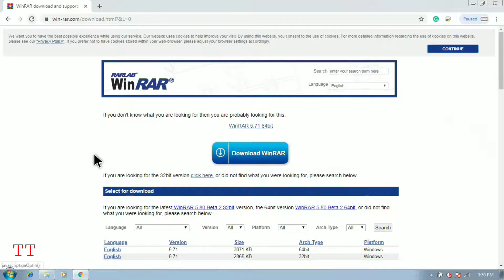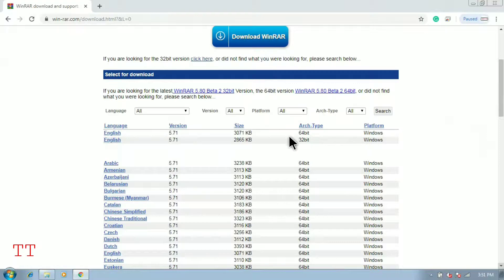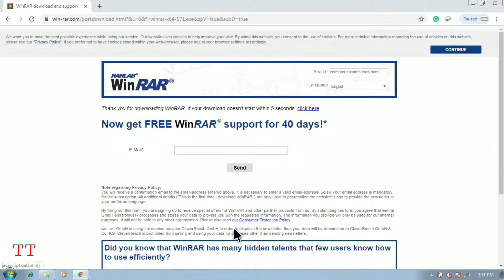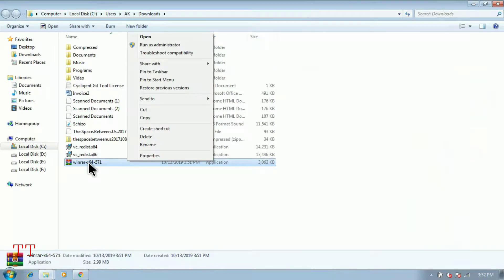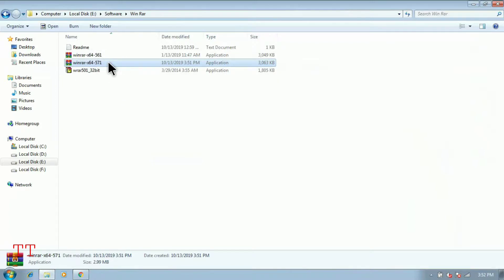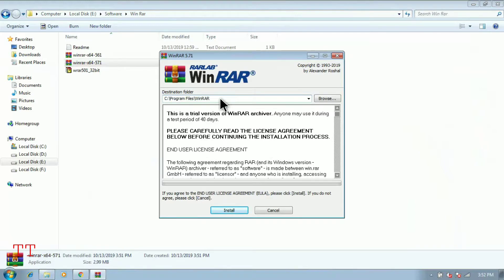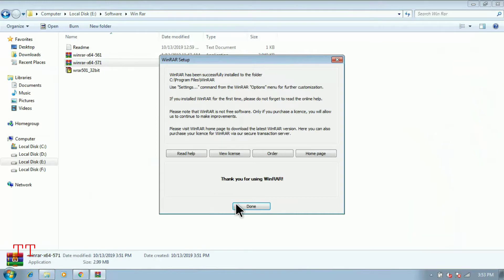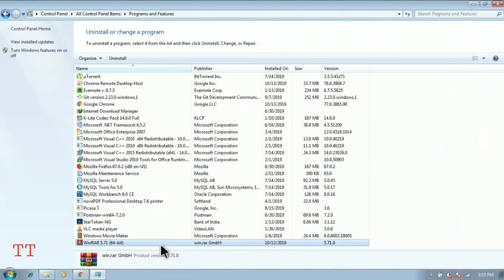How To Install WinRar In Windows Operating System | TechnoTron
How To Install WinRar In Windows Operating System